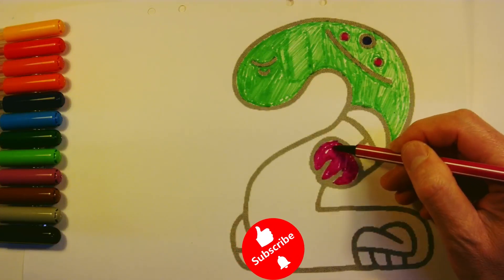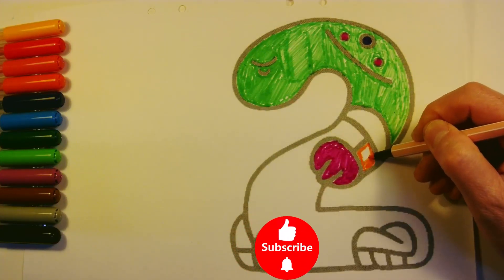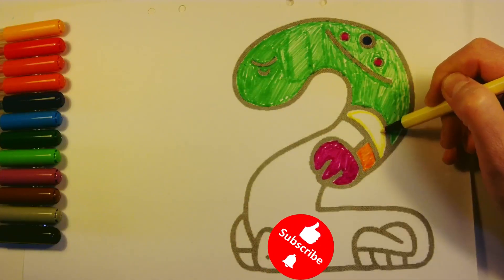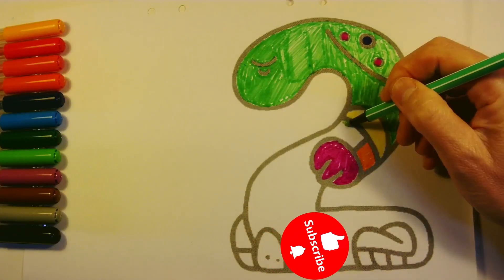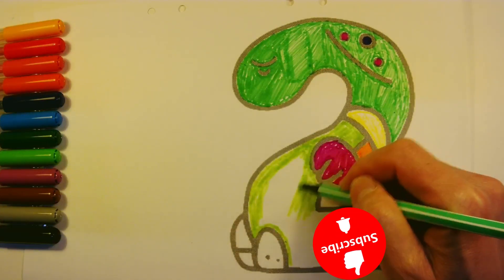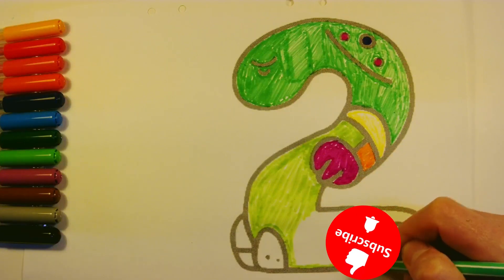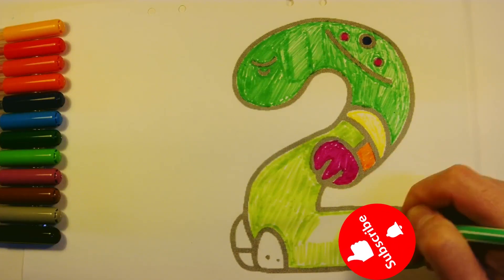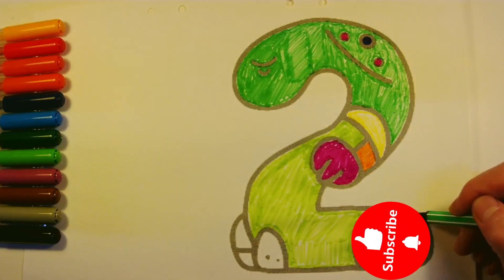The story of number 2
Who comes after 1? It's number 2,
After 1, we count to 2,
A pair of eyes, a pair of little hands,
One plus one equals two.
1 plus 1 becomes 2,
Learning to count is so much fun,
Little friends, smiling happily,
Every day, we learn number 2!
Look here, there are 2 little birds,
Flying around, chirping away,
Look there, there are 2 balloons,
Floating high, up in the sky!
Let's learn numbers together,
1, 2, 3, 4, 5,
Remembering 2 is really easy,
Happy learning every day!